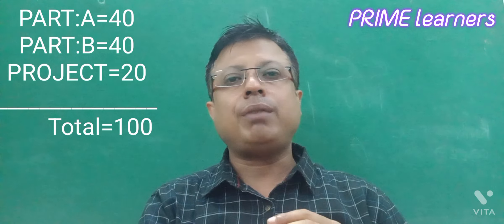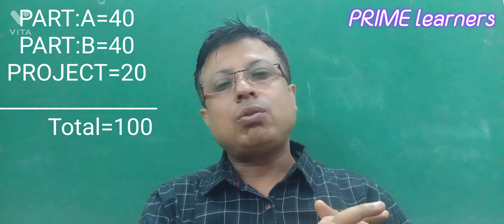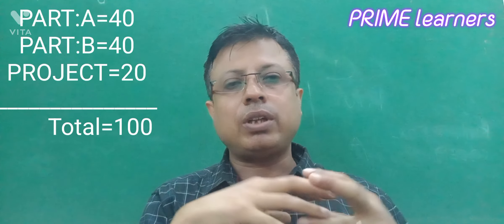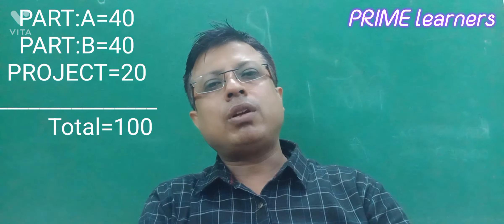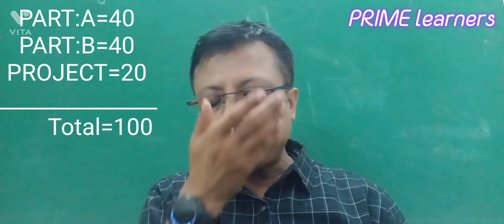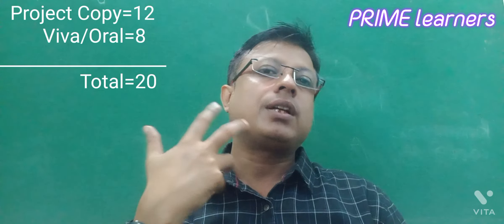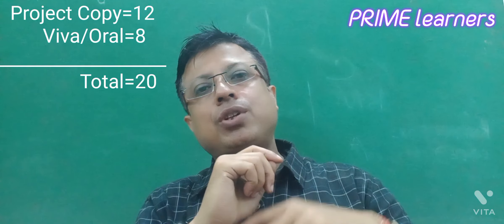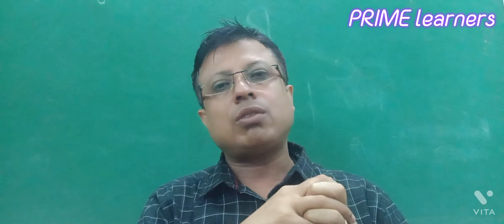29 June 2022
Trimurta Bordoloi
Gyan Bikash Academy